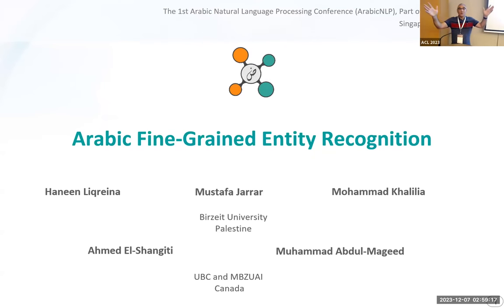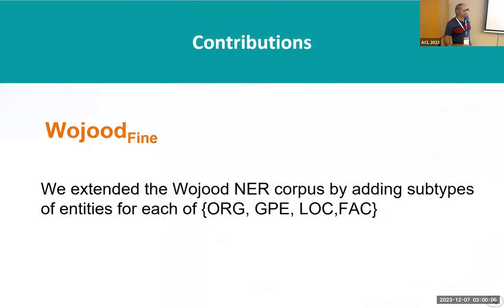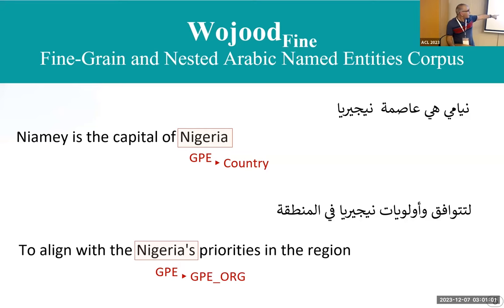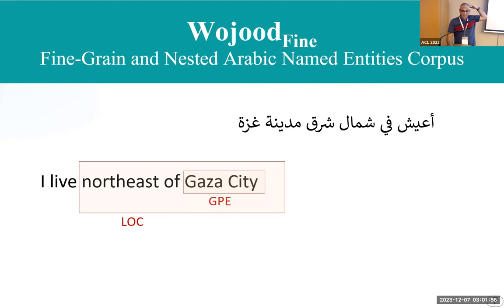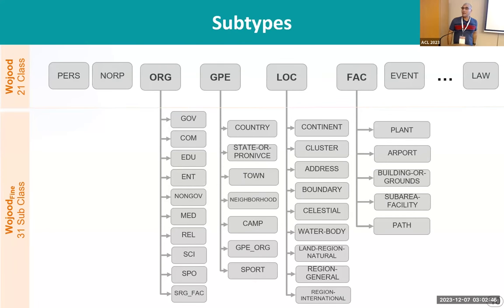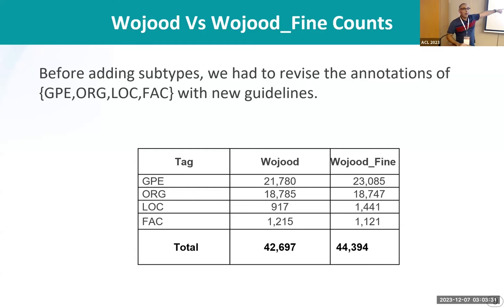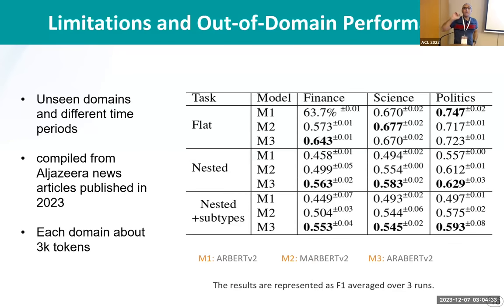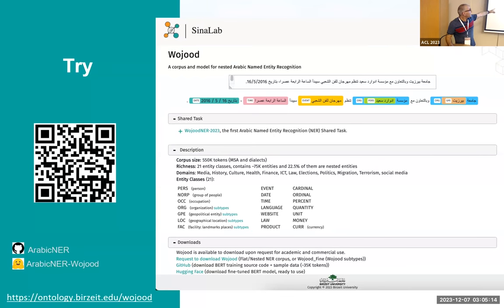Arabic Fine Grained Entity Recognition